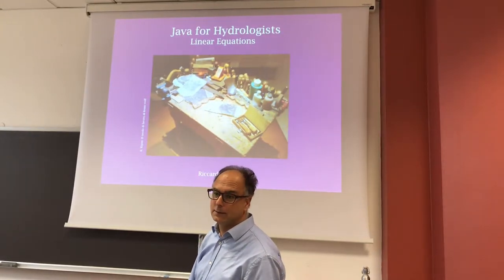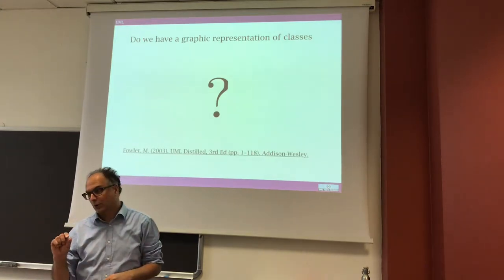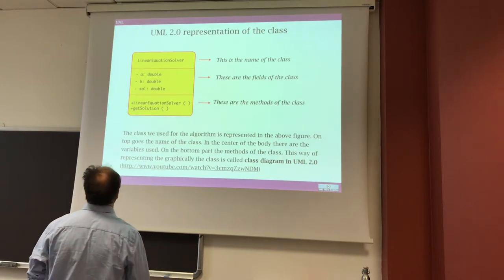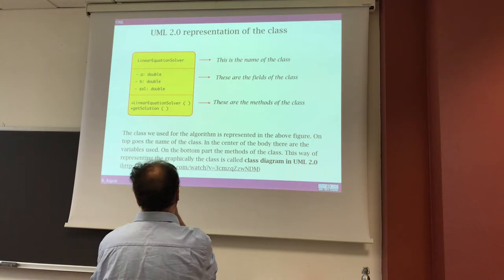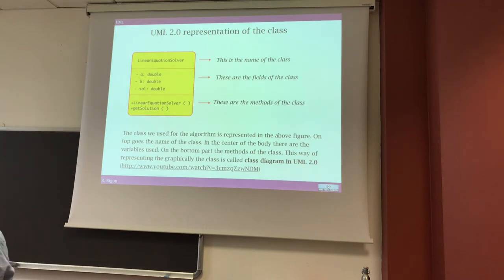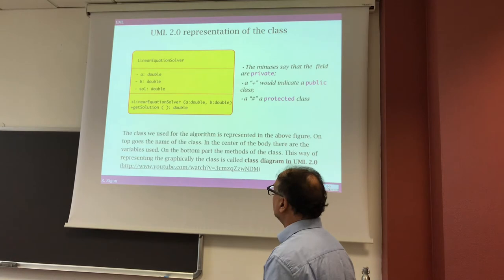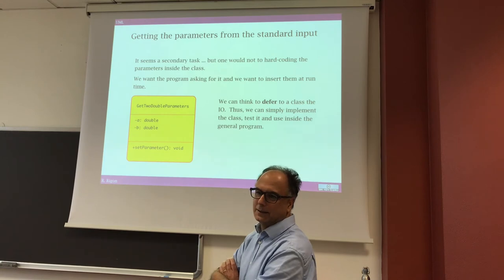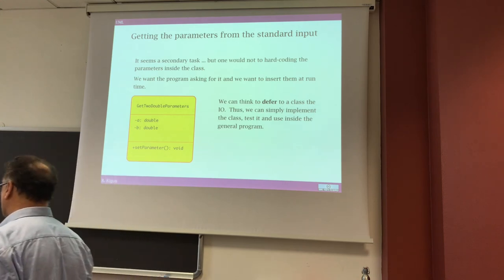JfH101 - UML of the classes used for solving a linear equation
This is the excuse to introduce the Class Diagrams in the context of Java Programming.